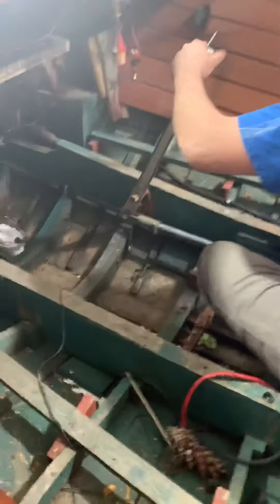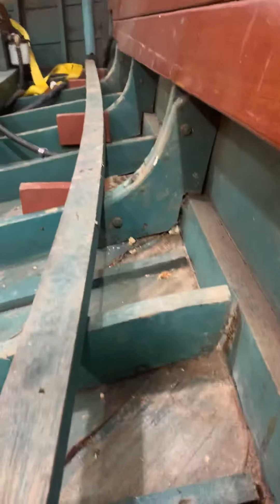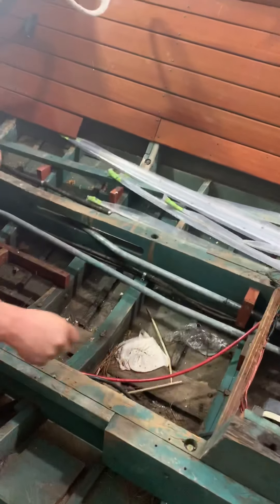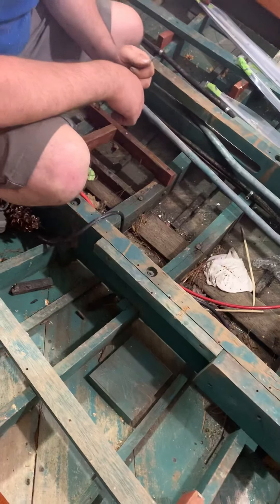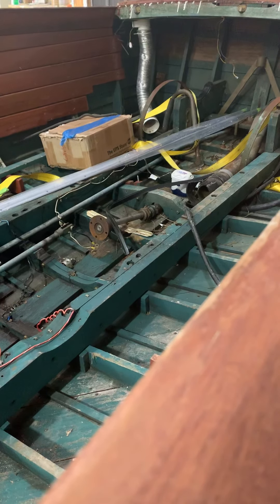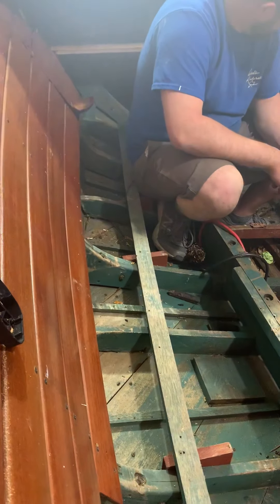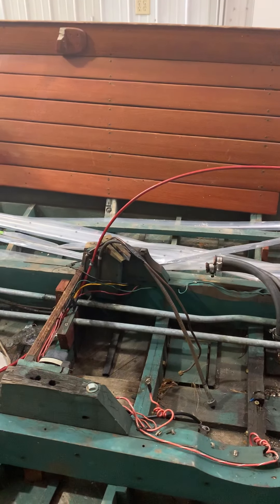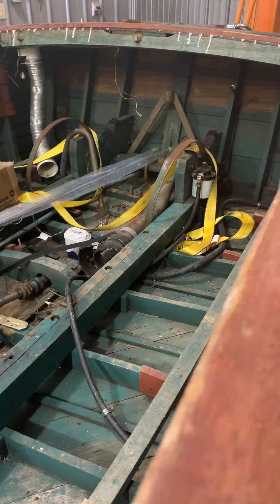Update on holiday #2